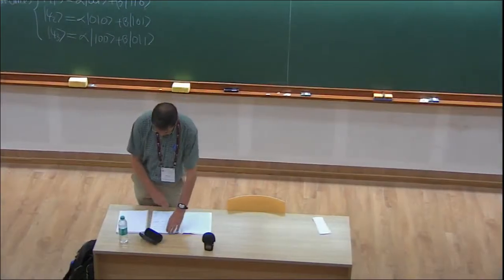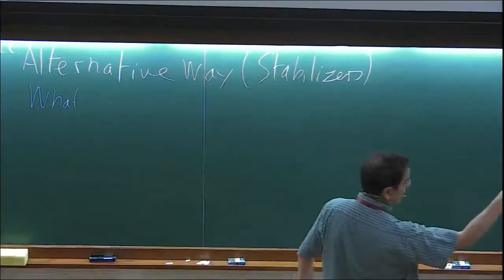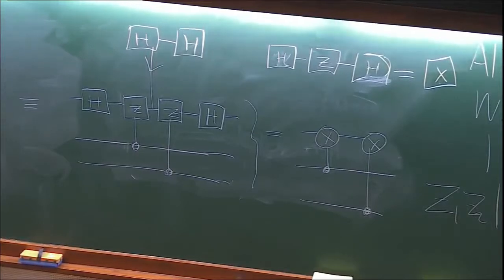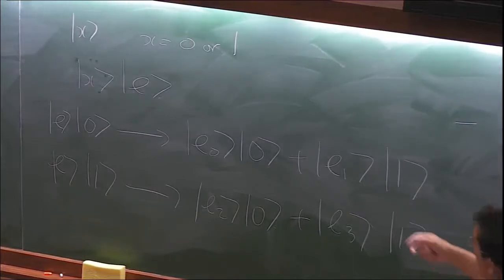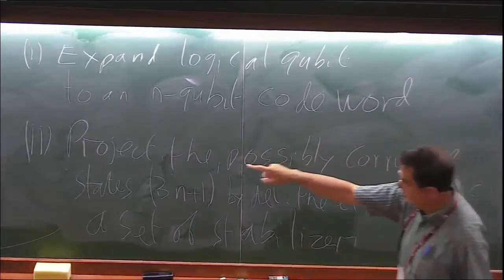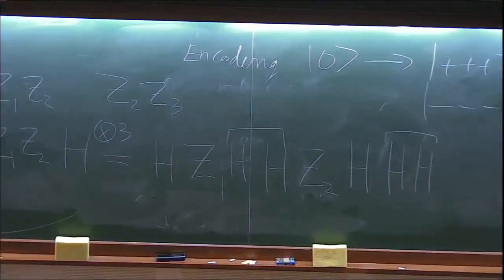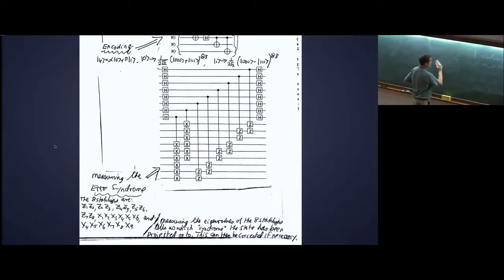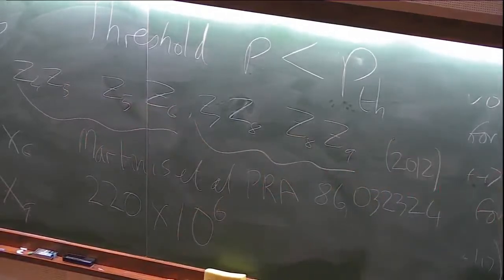Quantum computation (Lecture 05) by Peter Young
RGANIZERS: Abhishek Dhar and Sanjib Sabhapandit

DATE: 27 June 2018 to 13 July 2018

0:00:00 Bangalore School on Statistical Physics - IX
0:00:10 Quantum computation (Lecture 5)
0:00:15 Quantum error correction
0:11:32 Alternative way (Stabilizers) - What are e-values ?
0:17:15 Ancillas
0:25:41 Control gate
0:33:47 Quantum computer
0:41:44 n-qubit code word
0:49:02 Correcting just phase error
0:53:13 Encoding
1:08:09 Measuring the Enter Syndrome
1:11:20 Examples
1:16:48 Threshold Theorem
1:22:00 Q&A